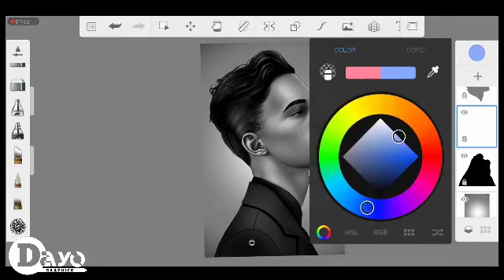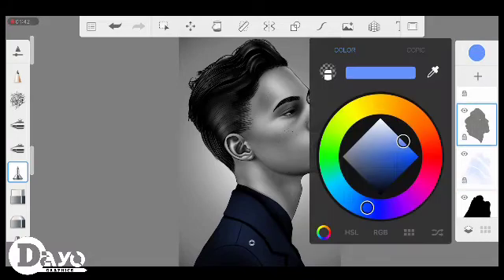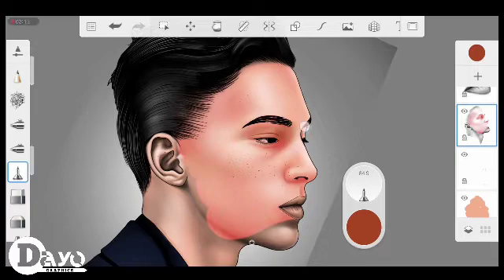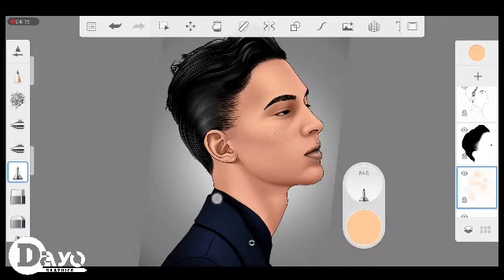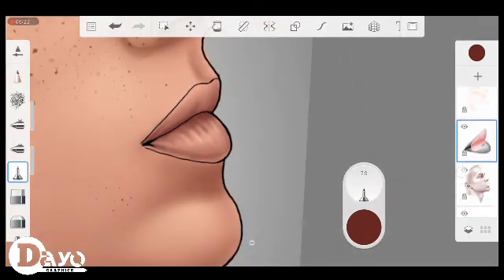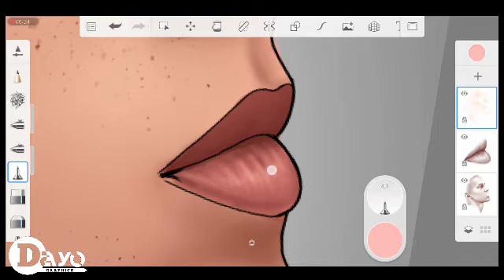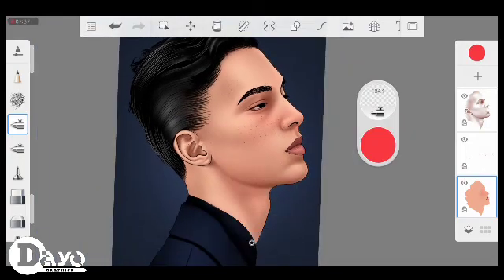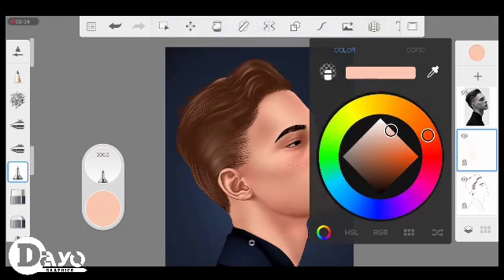Converting Grayscale to Coloured Portrait (Explained)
Note : The App Used in this tutorial is Autodesketchbook for Android Phone But you Can use thesame method on other Drawing Apps like IbispaintX ,Madibang, Artflow,CorelPaint And Also Software's like Photoshop CC,Autodesketchbook Pro and More..

Here is the Link to the TIFF FILE for the Tutorial..

If you want high Quality Pictures for Your Photo study or tutorials Click on this link to download Pinterest App👇👇